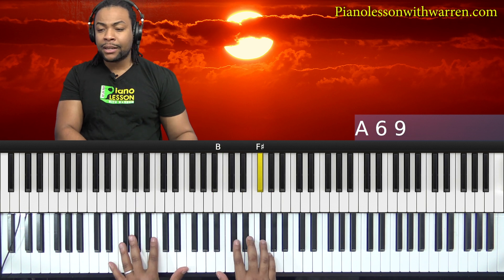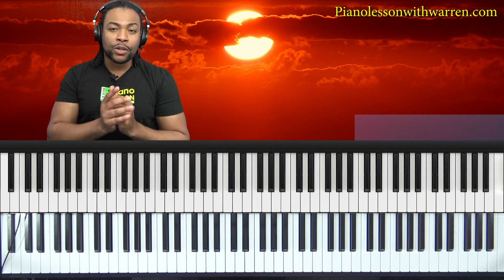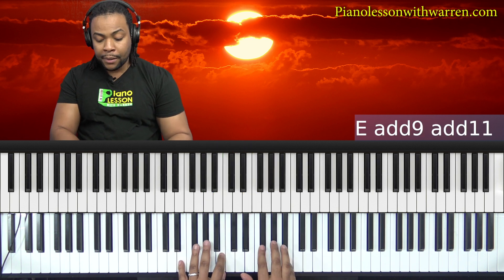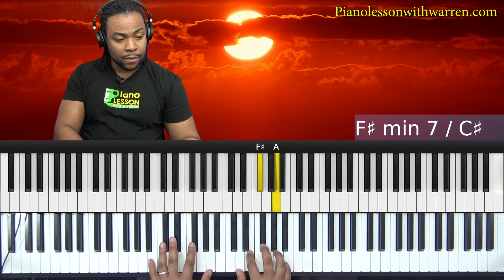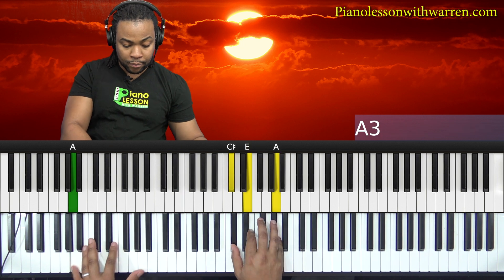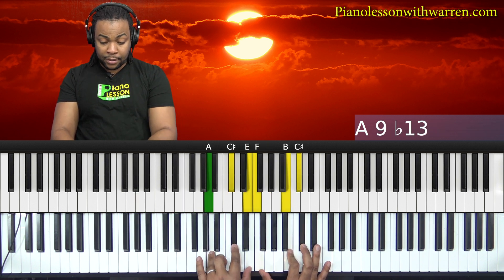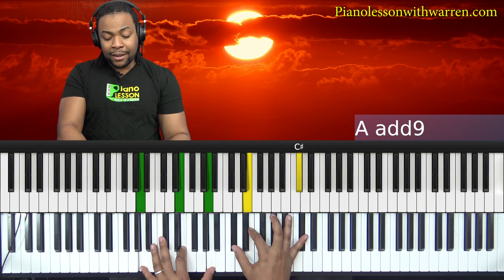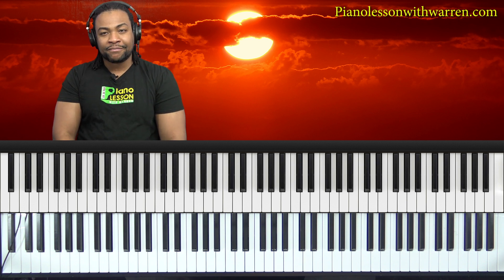Learn To Play: Falling In Love With Jesus - Chord Breakdown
The video is a piano lesson focused on falling in love with Jesus - chord breakdown specifically in the key of D.
The instructor, Warren McPherson, demonstrates basic chords and more advanced techniques like arpeggiated playing and incorporating melodies.

✅ Need help with chord theory? Download Our Free PDF "7 Steps To Naming Any Chord,"
✅ Want to improve your gospel piano skills?

Chapters:
00:00 - Introduction and Overview
01:45 - Basic Chords Demonstration
07:23 - Playing with Melody